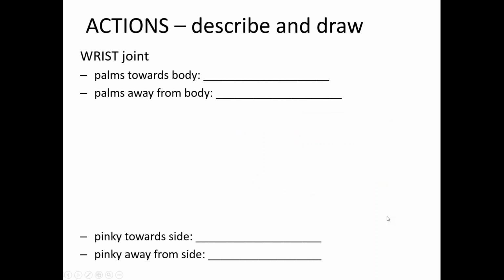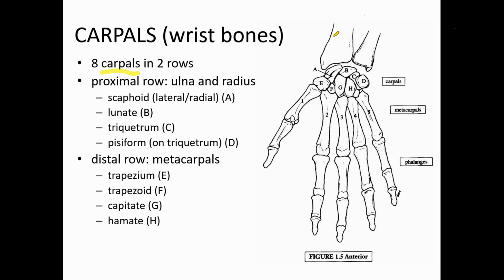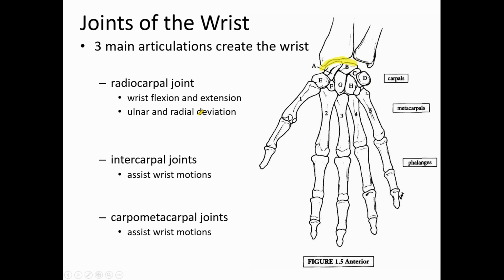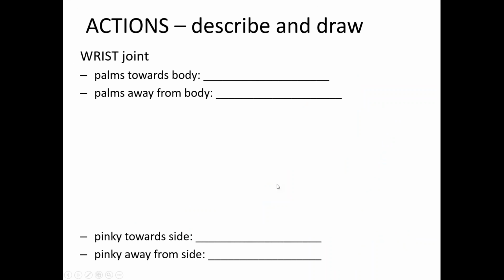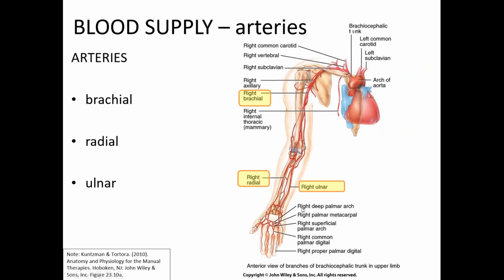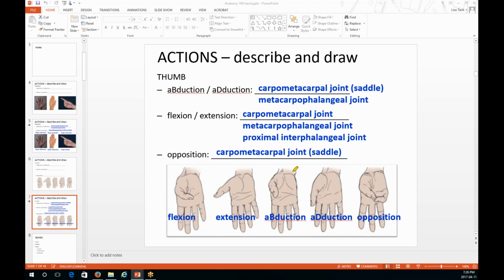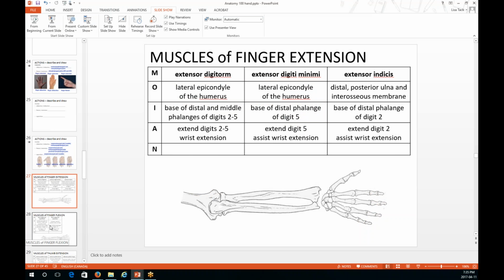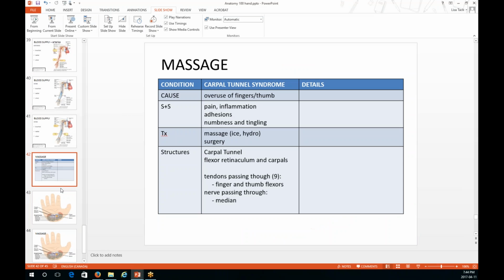2017 04 11 18 33 Basic Anatomy Wrist and Hand